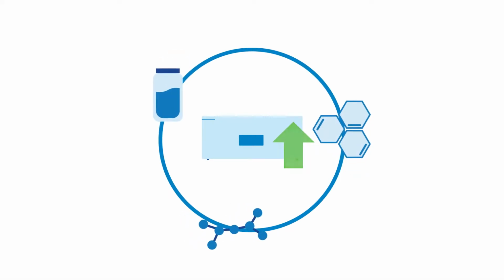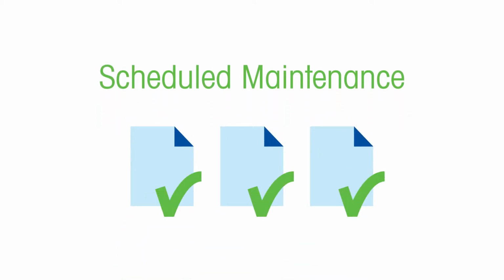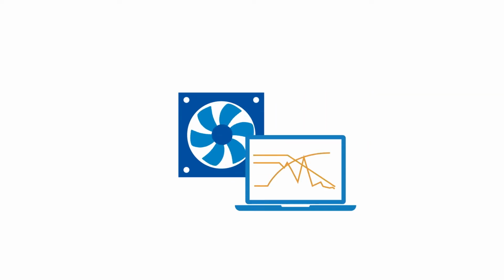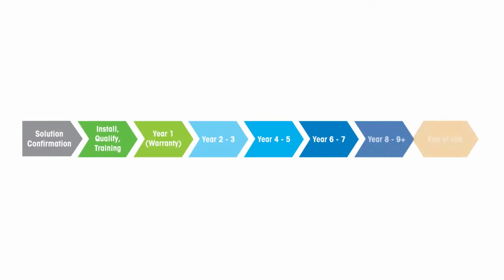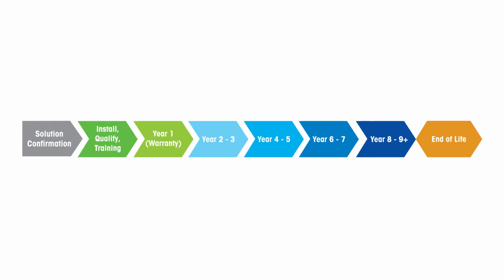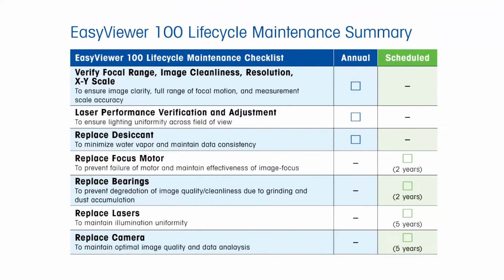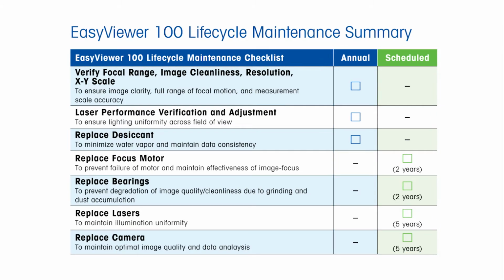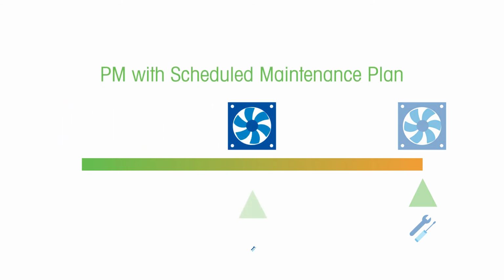Part 2 - Understanding Scheduled Maintenance - Animation - METTLER TOLEDO - EN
Scheduled maintenance is a proactive approach of addressing the long-term maintenance requirements of an instrument. Some parts only need to be replaced every few years, we refer to these as scheduled maintenance parts. If you choose a PM with Scheduled Maintenance plan, they will be replaced proactively, before they fail. When the uptime of your instruments is critical to the work that your team does, doing everything you can to prevent interruptions helps you meet your deadlines and get your product to market as soon as possible.